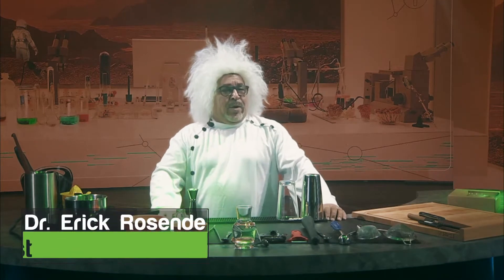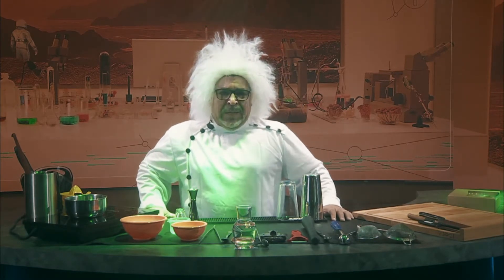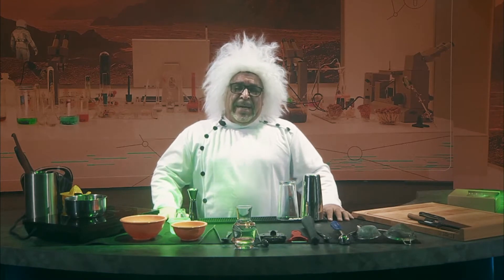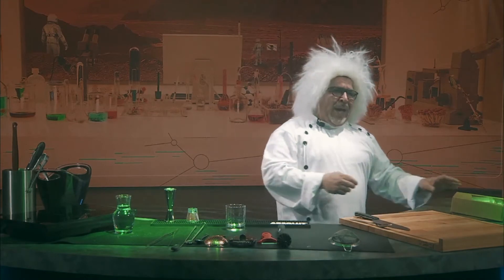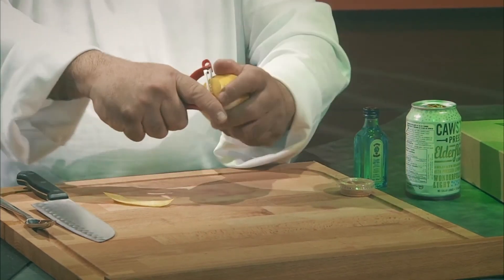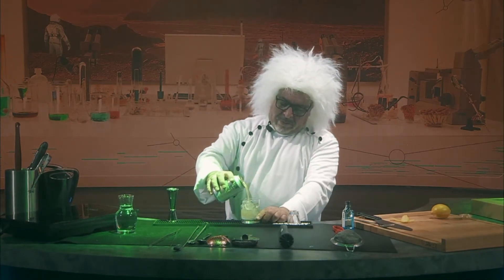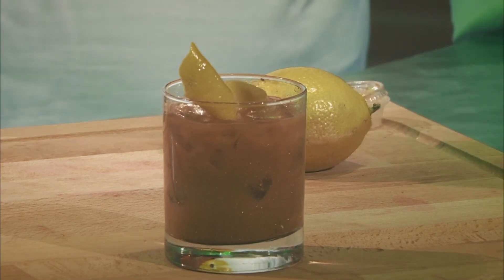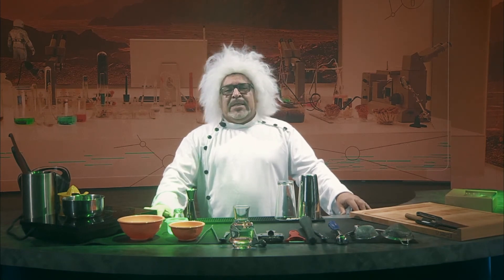BioWare Holiday Party 2020 - "Mars Habitation Mission" Mad Scientist Cocktail | Utopia (Gin)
The Utopia Method (Gin): A gin-based, ‘stirred’ cocktail with refreshing flavours and an intriguing cosmic shimmer.

When your current planet is on lockdown, what choice do you have but to take your guests on an ‘out of this world’ adventure to Mars! Introducing the Mars Habitation Mission.

With an anticipated attendance of 300 – 350 guests, we wanted to ensure that the evening included a variety of different activities and menu items; allowing a little bit of something for everyone. The make-up of our activity mix included comedy, music, a virtual game, a virtual photo-booth, a craft-kit; and of course, good-eats, sweet-treats, with something to ‘cheers’ and a place to ‘meet’.

In alignment with the theme, guests were encouraged to participate in the following ‘Missions’, supplemented by a ‘Package from Earth’ that was delivered directly to their home, to enjoy on the day of the event.

As part of the ‘Mars Habitation Mission,’ a ‘scientific study’ was created among all participating lifeforms to test whether the effects of earth-based substances provide similar mood-enhancing results when presented in the liquid form and consumed on mars by a variety of life forms. Based on the guests’ individual selection from 6 different space-themed cocktail options (alcoholic and zero proof), guests were able to participate in the study by using their home-delivered ingredients and watching video demonstrations of  ‘Chief Scientist’ Erick Rosende (Ultimate Bartending) to learn how to mix and make their space-cocktail.